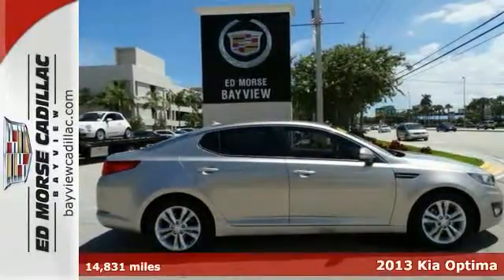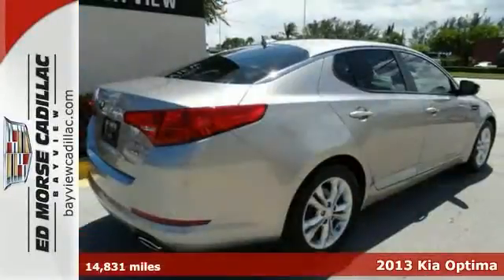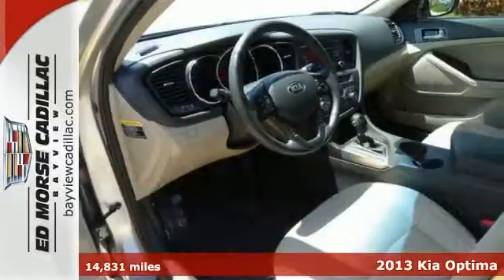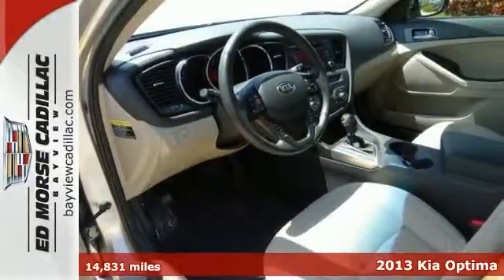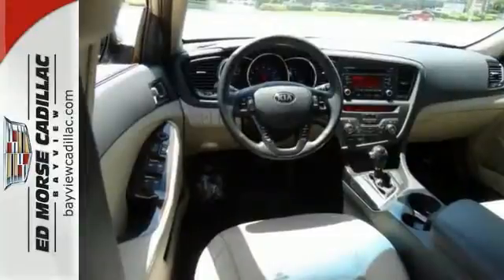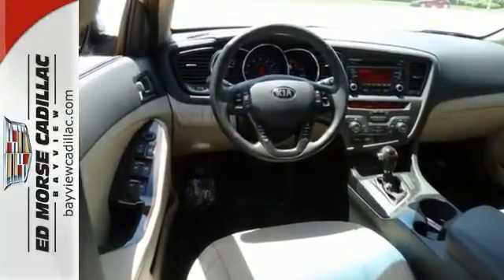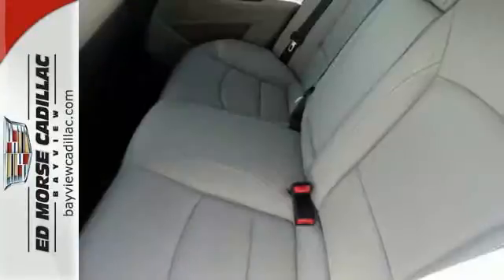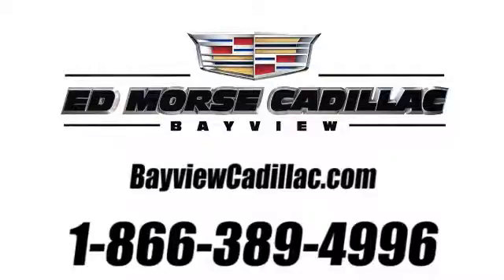2013 Kia Optima Fort Lauderdale Miami, FL BA1186 - SOLD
Year: 2013
Make: Kia
Model: Optima
Trim: EX
Engine: 2.4l 4 Cyl. Fuel Injected
Transmission: FWD Automatic
Color: Silver
Interior: Beige
Mileage: 14831
Stock #: BA1186
VIN: 5XXGN4A75DG151214
The beige leather interior of this 2013 Kia Optima offers drivers chic taste for less. Stay safe with this 4 dr sedan's 5 out of 5 star crash test rating. According to a review from New Car Test Drive, Nice, as with the controls on the center console, angled slightly towards the driver. Please contact Blake, George or Chris for availability.

Address:
1240 North Federal Highway